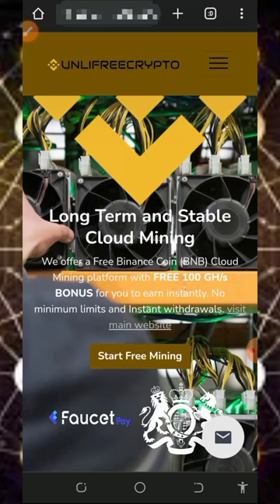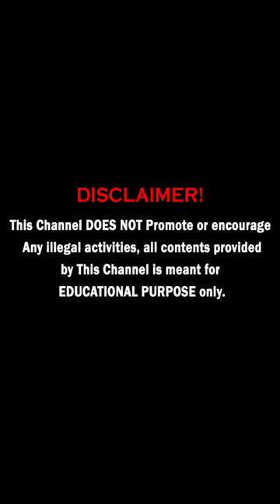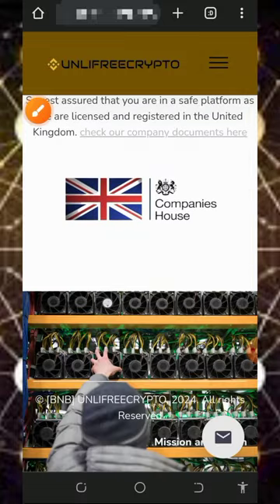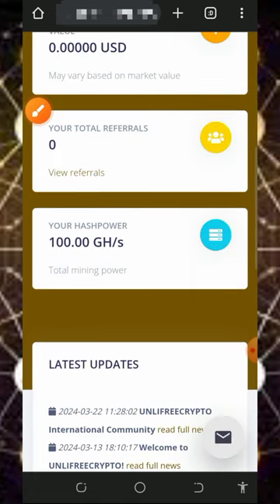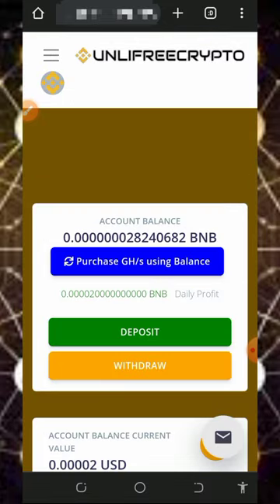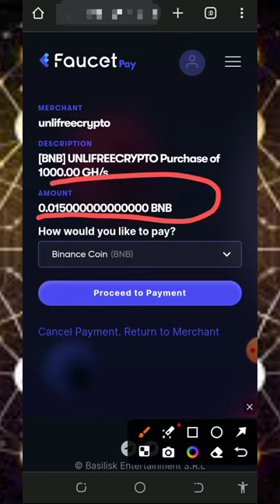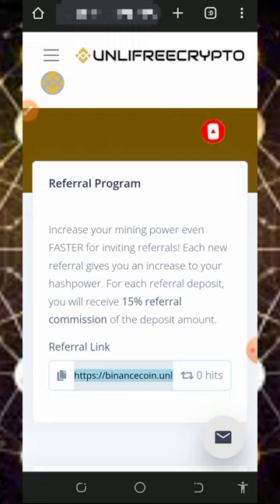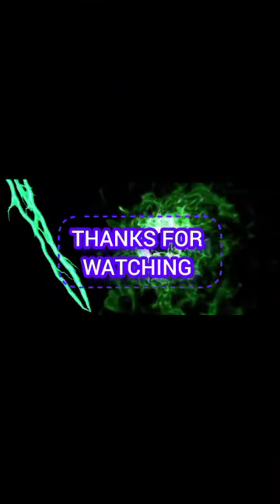Instant Wealth: How I Mined 4.3 BNB in Hours Without Investing!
Interested in earning passive income? Watch as I demonstrate how to mine 4.3 BNB without any initial investment.

research

online income
cryptocurrency tutorial
btc mining
btc mining 2024
dogecoin mining
bnb coin
crypto mining
android mining
airdrop income
crypto airdrop income
airdrop income
airdrop income
crypto faucet
Bitcoin 2024
Tron Trx 2024
Binance 2024
Litecoin 2024
Dogecoin 2024
Ethereum 2024